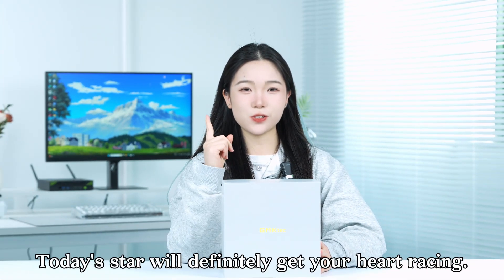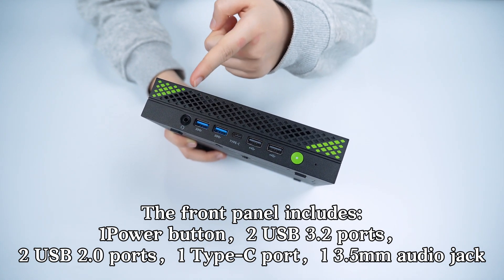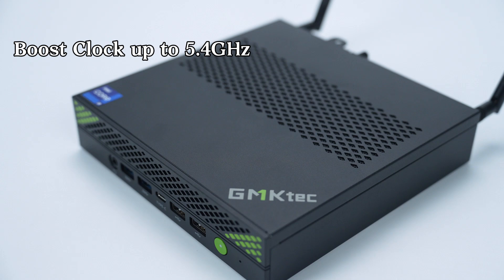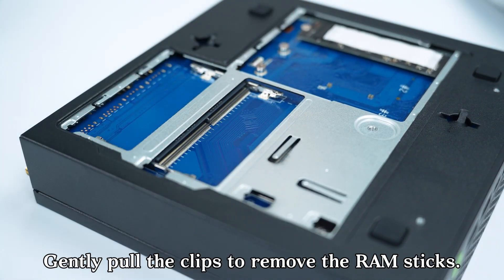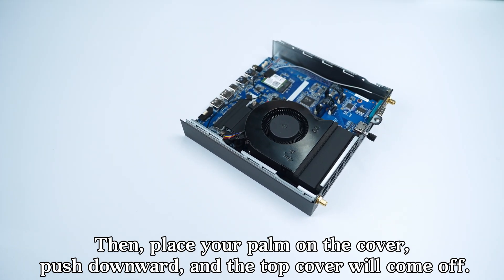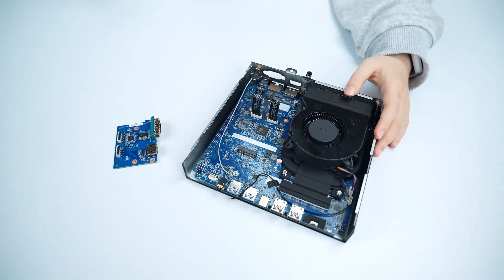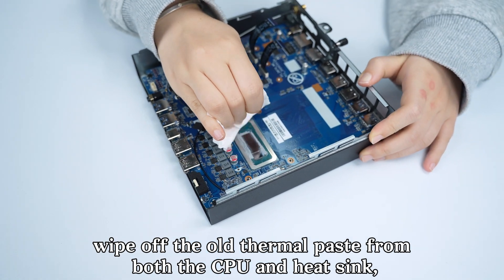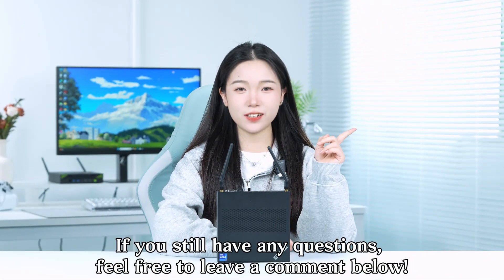K10 🎉 Unboxing Time! 🎉gmktec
🎉 Unboxing Time! 🎉

Today’s star will definitely get your heart racing!
Introducing the GMKtec K10 Mini PC – your new powerhouse in a compact package! 🚀

Inside the Box:
📚 User Manual
🔧 Warranty Card
📏 VESA Mount
🔌 HDMI Cable

✨ Key Features:

Metal body & dual-band external antennas
Front panel: Power button, 2 USB 3.2, 2 USB 2.0, 1 Type-C, 1 audio jack
Rear panel: 2 USB 3.2, 2 USB 2.0, 2 HDMI 2.0, DP1.4, 2.5G Ethernet, 1 COM port
Total 8 USB-A ports—a complete set!
Powered by Intel® Core i9-13900HK processor, 14 cores, 20 threads, boost clock up to 5.4GHz
From office work to AAA gaming and video editing, this beast handles it all with ease! 🎮💻

Let’s Explore the Inside:
The K10 offers tool-free disassembly—super easy to upgrade!

Dual DDR5 5600MHz memory slots
3 M.2 2280 SSD slots for expansion
Cooling? ✅ Precision-crafted copper heat sink & high-flow turbo fan keep your CPU cool during heavy tasks!

Pro Tip: When reinstalling the WiFi module, remember:

Black antenna: outer side
Gray antenna: inner side
Got questions? Drop them below! Let’s discuss this powerhouse! 💬👾